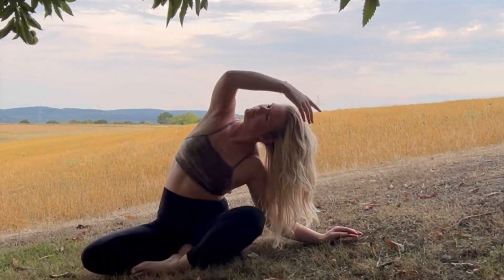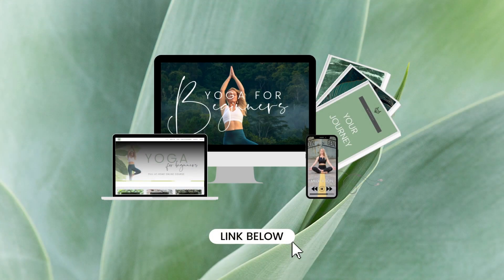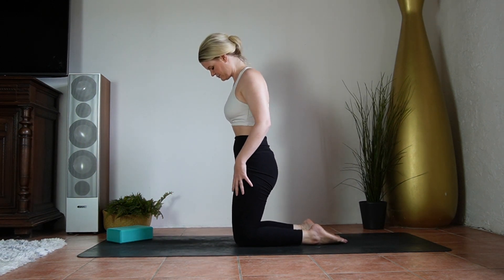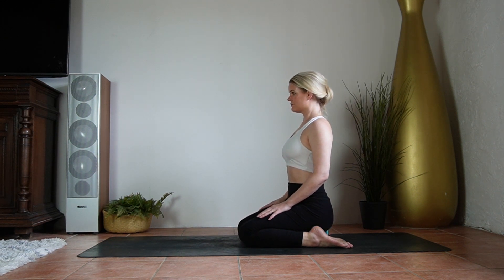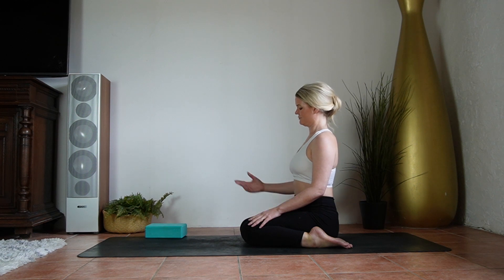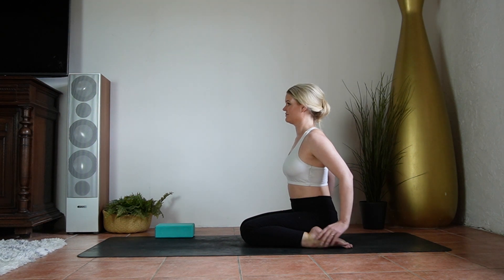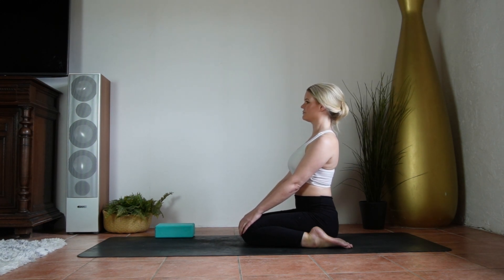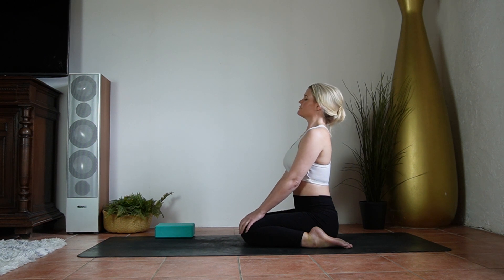How to do hero pose in yoga | yoga poses for beginners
Welcome to this Simple and Easy Yoga for Beginners Series. We’ll be exploring yoga poses for beginners as well as classes.
This week you’ll learn how to do Virasana also known as hero pose.

Want to learn how to do yoga in the comfort of your own home?
JOIN the waitlist and WIN FREE ACCESS!!

In the upcoming weeks I’ll be sharing more starter yoga poses.

Remember to listen to your body! Don’t strain yourself and always warm up.

Best Yoga Mat for Beginners
Yoga Equipment for Beginners

To all the yoga beginners on YouTube: My channel is about helping you integrate Yoga into your journey through life. If you have any trouble, concerns or requests. I read all my comments!
Every pose is an exploration for itself, try them all I will guide you through.
Poses you might whiz thought in a yoga class. Without taking them in fully. I’m here to fill the gaps.

Simple and Easy Yoga for Beginners, How to do corpse pose / savasana in yoga

00:00 Yoga for Beginners at Home, online course
00:24 Why does hero pose hurt / Why can’t I do hero pose
00:36 uncomfort during Virasana
00:52 How to do Hero pose
00:57 Fundamentals of Hero pose
03:30 SUBSCRIBE for more easy yoga poses for beginners